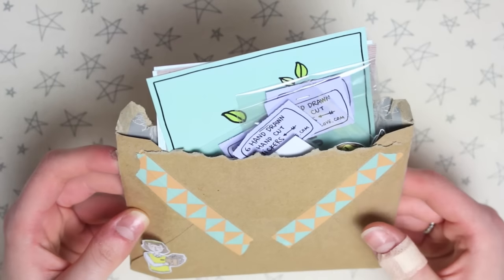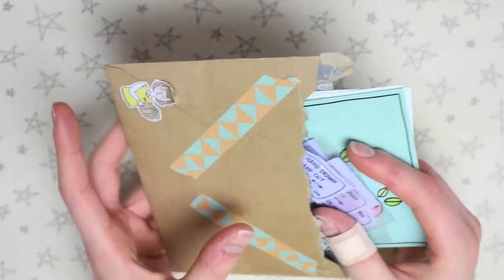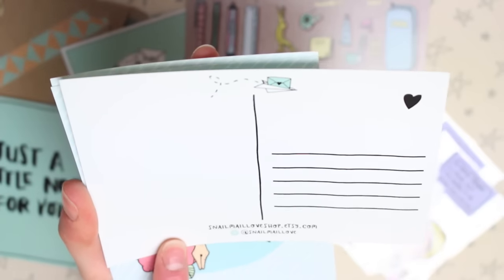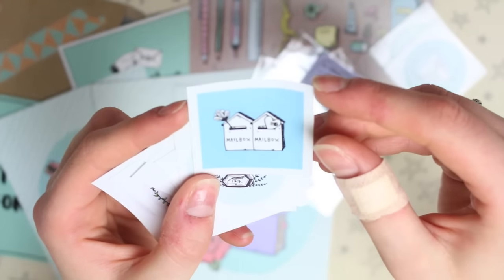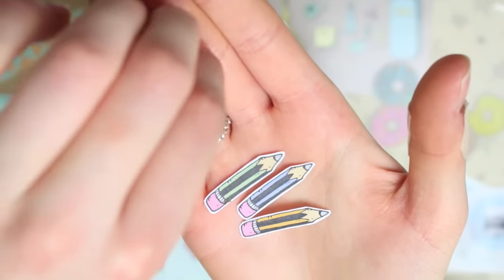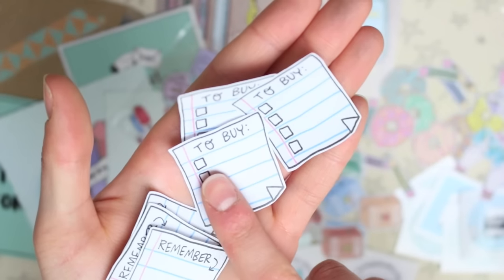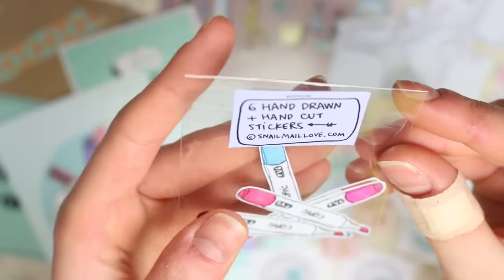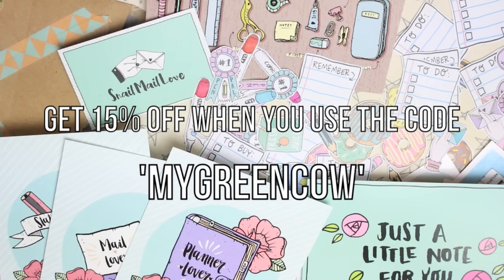Snail Mail Love, Etsy Shop Mini Haul! | MyGreenCow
**After receiving the items and filming the video, I let Fab know I was going to be doing a video on them, and she very kindly sent me a discount code for you guys to use! :)**

Let me know below if you have any questions! :) X

FAQ's

✮ I use a Canon EOS 700D to record my videos, and a Lumix TZ55 for my vlogs.